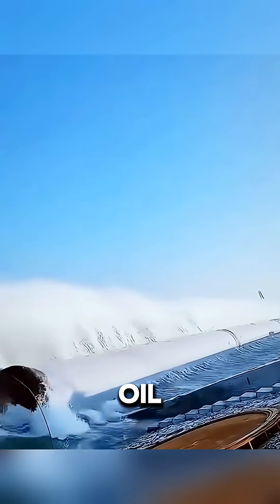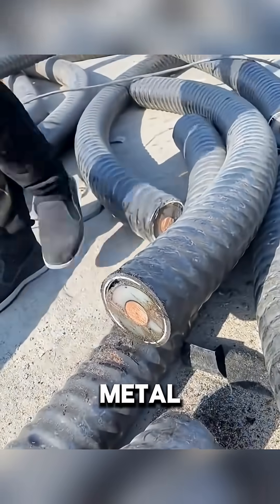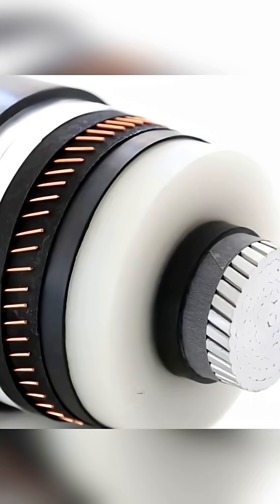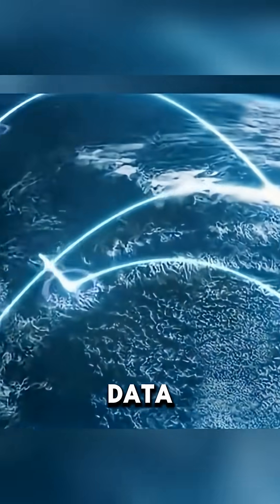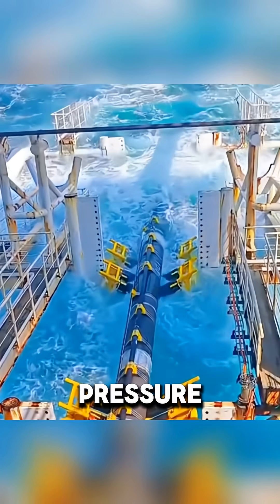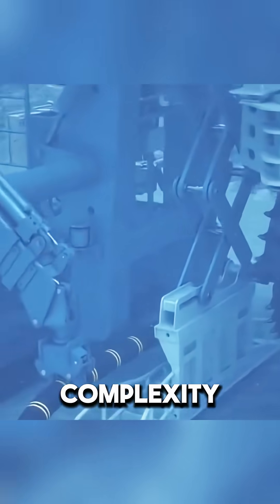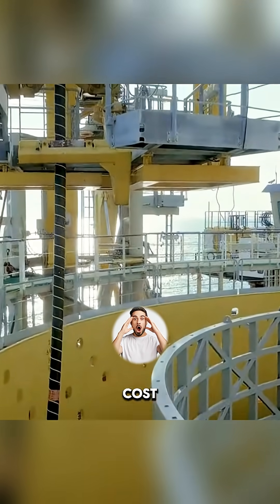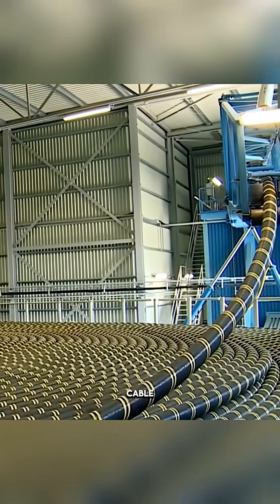This Is How The Internet Works